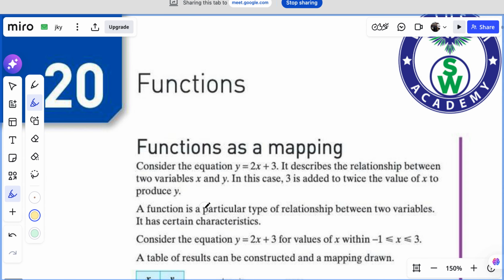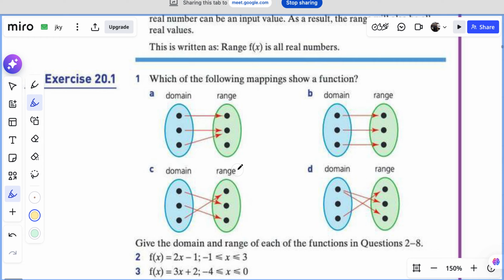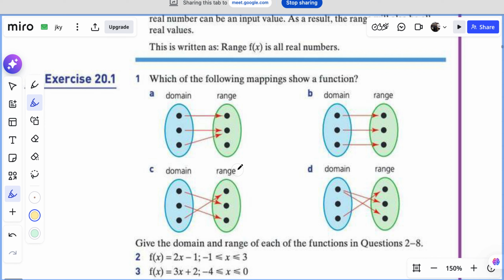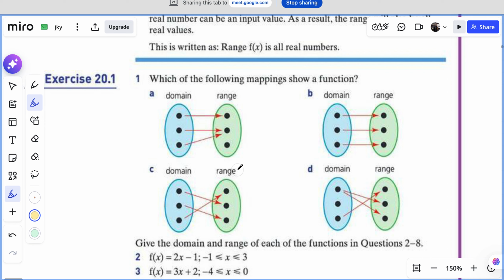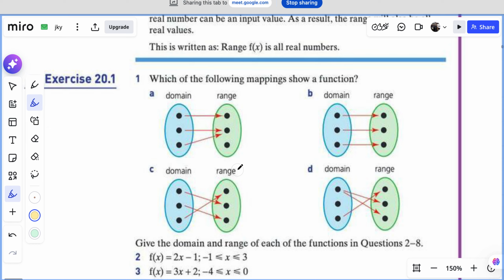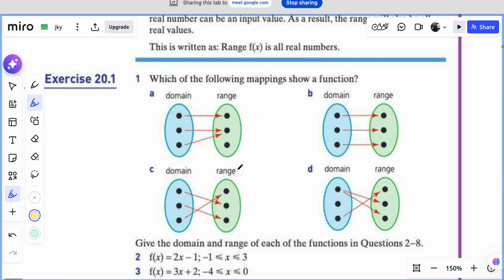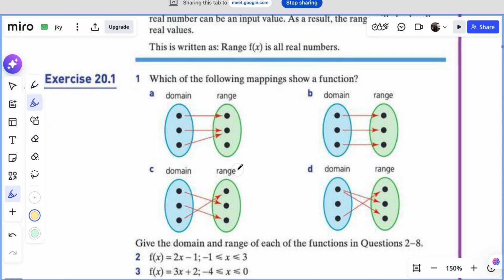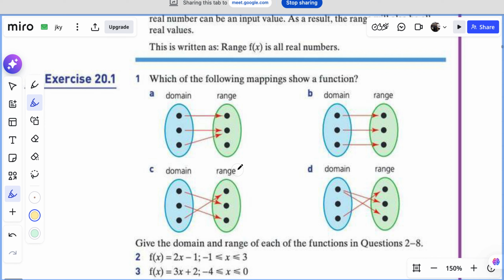IGCSE Maths Chapter 20: FUNCTIONS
maths functions additional maths composite function is a very medium topic despite most people not being able to get A* In Maths IGCSE GCSE Alevel Ausmat Canadian Grade 12 and many more for IGCSE GCSE FUNCTION maths composite function and Inverse Function